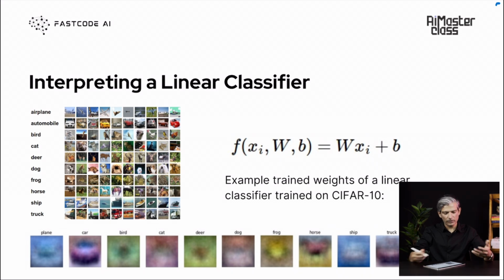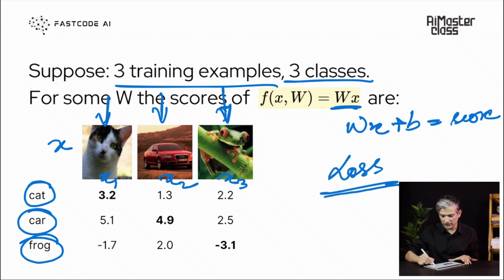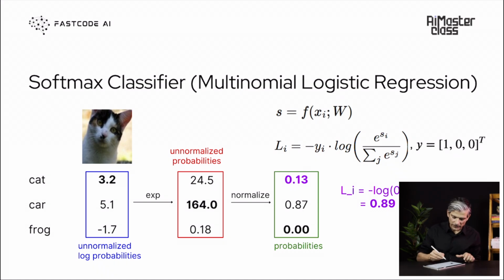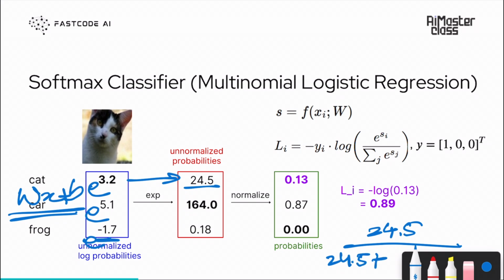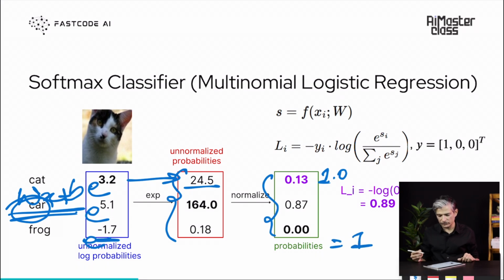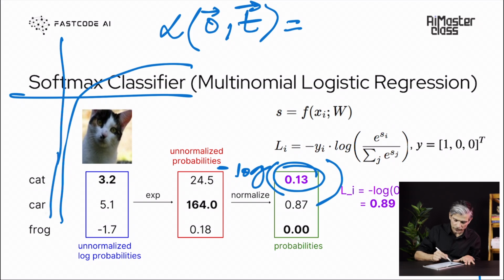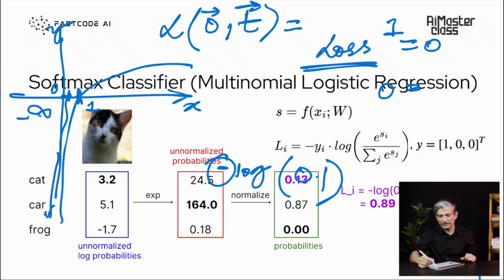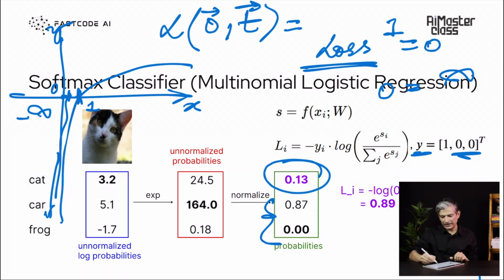AIM - Module 1.4: Softmax Classifier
Quiz Questions

What mathematical function do we use to "stretch" the raw scores and make them all positive before normalizing?

1. Logarithm
2. Exponential (eˣ)
3. Square root
4. Absolute value

Why do we take the negative log of the probability?

1. Because log(x) for x less than 1 is negative, and we want a positive loss value
2. Because we want the loss to be negative
3. Because computers cannot calculate positive logs
4. To make the numbers smaller

In Cross-Entropy Loss, we focus on the probability of which class?

1. The class with the highest score
2. The class with the lowest score
3. The correct (target) class only
4. All classes equally

Your linear classifier outputs scores [2.0, 4.0, 1.0] for classes [dog, cat, bird]. The true label is "dog." After applying softmax, you get approximately [0.12, 0.84, 0.04]. What does this tell you about your current model's performance on this example?

1. The model is performing well since all probabilities are positive
2. The model is confident but wrong—it predicts "cat" when the answer is "dog"
3. The model is uncertain and needs more training data
4. The model correctly identified "dog" as the most likely class

Your classifier produces raw scores [-1000, 500, 200] for a 3-class problem. When you compute softmax, you get numerical errors (NaN values). A colleague suggests subtracting the maximum score from all scores first. Why would this help?

1. It makes all scores negative, which softmax requires
2. It prevents overflow in the exponential function while preserving relative differences
3. It converts scores to probabilities directly without needing normalization
4. It changes the loss function from cross-entropy to L1 loss

Why do we exponentiate the raw scores before normalizing in softmax, rather than just normalizing the raw scores directly?

1. It ensures all values become positive and amplifies differences between scores
2. Exponentiation is computationally faster than division
3. It converts scores from log-space to probability-space
4. It's required for the cross-entropy formula to work mathematically

Consider two scenarios: (A) your model outputs [0.9, 0.05, 0.05] for the correct class being first, versus (B) outputs [0.4, 0.3, 0.3] for the same correct class. How do their cross-entropy losses compare?

1. Same loss, since both predict the correct class
2. Scenario A has much lower loss because the model is more confident and correct
3. Scenario B has lower loss because the probability distribution is more balanced
4. Cannot compare without knowing the actual class labels

Why do we apply the exponential function (eˣ) to our scores inside Softmax?

1. To make the numbers smaller
2. To make all scores positive and emphasize the higher values ("make them peaky")
3. To cancel out the logarithm
4. To add non-linearity

Why is loss defined as a scalar rather than a vector, even though both the output and target are vectors?

1. Scalars are faster to compute than vectors
2. We need a single number to quantify overall model "unhappiness" that can guide optimization
3. Vector losses would always sum to zero
4. The loss function only looks at one element of the output vector

What happens to the cross-entropy loss as the predicted probability for the correct class approaches 0?

1. Loss approaches 0 because we're getting closer to a definite prediction
2. Loss approaches negative infinity, indicating maximum unhappiness
3. Loss approaches positive infinity, indicating maximum unhappiness
4. Loss becomes undefined and training stops

Raw scores before softmax are [3, 1, 1] and the correct class is index 0. After exponentiating: [20, 2.7, 2.7]. What is the approximate softmax probability for the correct class and the resulting loss? (Use ln values as needed)

1. Probability ≈ 0.79, Loss ≈ 0.24
2. Probability ≈ 0.33, Loss ≈ 1.1
3. Probability ≈ 0.79, Loss ≈ -0.24
4. Probability ≈ 0.11, Loss ≈ 2.2